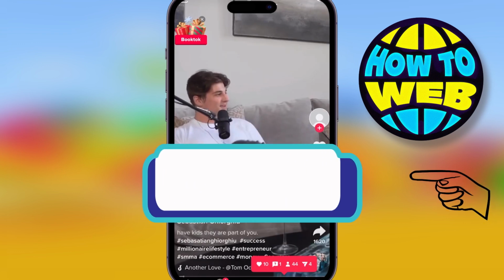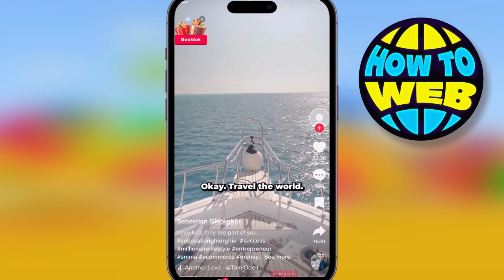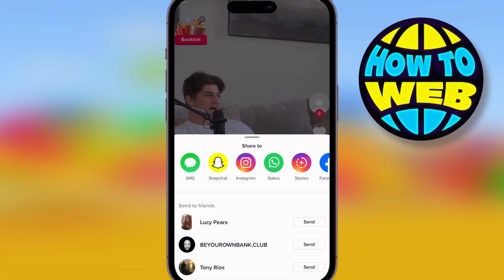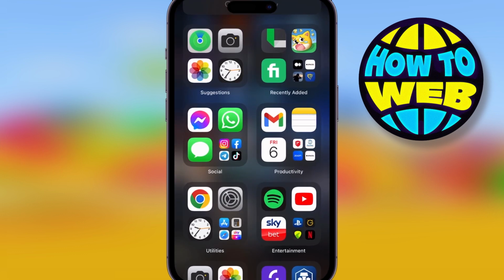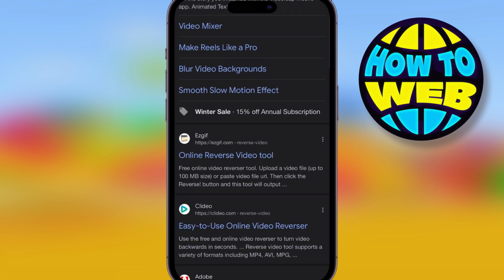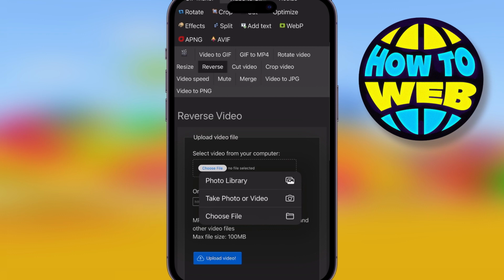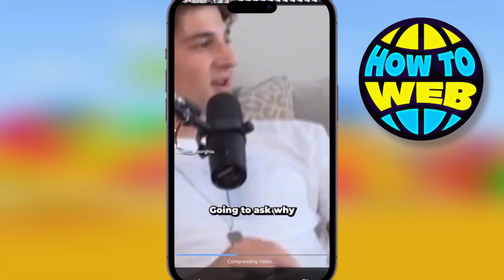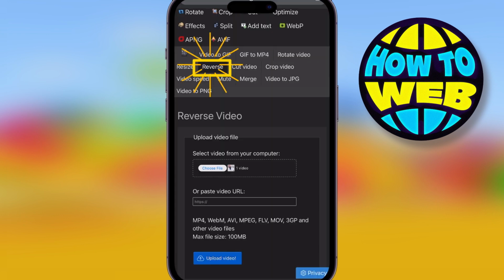How to Reverse a Video on TikTok | How To Make Reverse Video On Tiktok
🎬 Welcome to our How to Reverse a Video on TikTok Video!

How to reverse a TikTok
Once you're already logged into your account, this should be quick and easy to accomplish:

1. Open your TikTok app on your Android phone or iPhone.

2. Tap the plus sign in the bottom-middle section of the screen.

3. Press and hold the red button to start recording your video, and release the button when you're done.

4. Tap Effects at the top right of your screen — it's an icon that looks like a clock.

5. In the new list of options that appears at the bottom of your screen, swipe right and tap on Time.

6. Select Reverse — you'll then see a preview of your new, reversed video appear on the screen.

7. If you like the Reverse effect, tap Save in the top-right corner and then select Next to continue posting as you normally would.

I hope you find value in our How to Reverse a Video on TikTok Video!